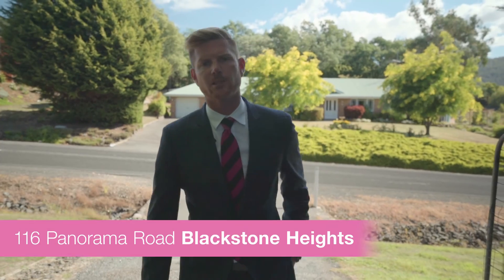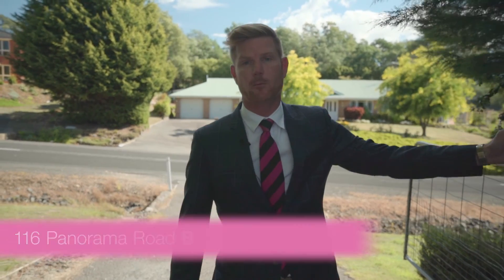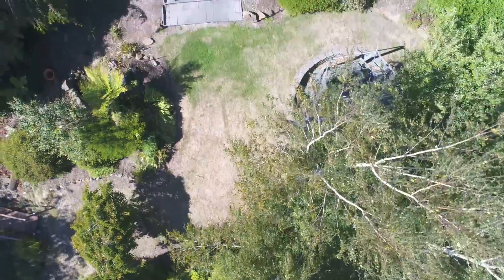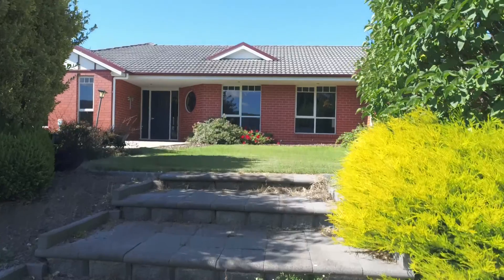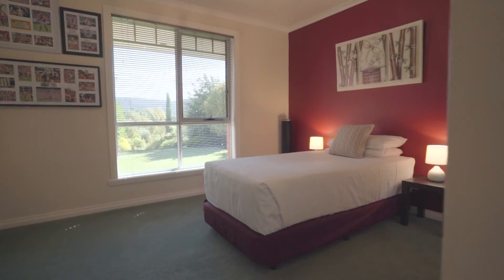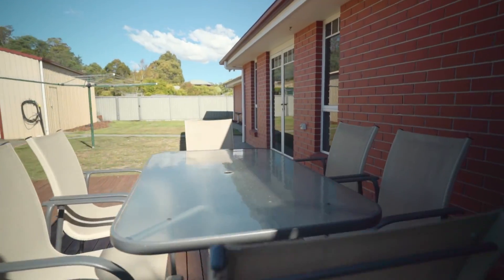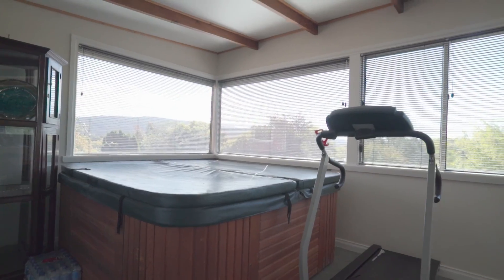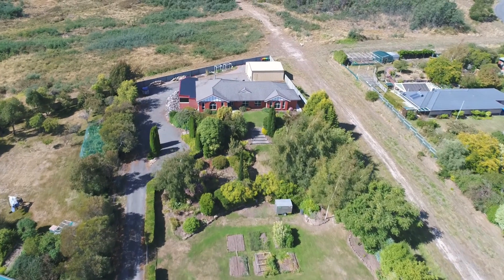Parry Property Presents - 116 Panorama Road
116 Panorama Road is one of those unique properties that you really do need to see to fully appreciate. This stunning 4 bedroom home hides itself away from the street behind one of the best gardens you're likely to see in Launceston. Sitting high on the hill you have everything at your fingertips and you're only 3-4 minutes away from the Prospect Vale Marketplace!

Once you've made your way up the sleepy driveway, you'll find this impressive home perched at the top of the hill. The heart of the home is a huge open living / dining / kitchen space which is very generous in size and features quality floor tiles throughout. There is a second living room, making it a flexible home for those with a growing family. The kitchen is fully up-to-date and features quality bench-tops and appliances. The main living space also offers sliding door access to the deck.

The bedrooms are spacious and all feature built-in robes with a room which could also be used as a study. The main bathroom is luxurious and boasts a large spa bath, shower, separate toilet and vanity. The master bedroom also includes a large walk-in wardrobe and an ensuite consisting of a shower, toilet and vanity.

A key feature of this property is the rumpus space which offers a fully-fledged bar, full-size spa and a powder-room. There is a also laundry with direct access to the backyard.

Other than the impeccable garden, there is a large shed which provides plenty of secure storage as well as an additional garden shed sitting adjacent.

This property is heated and cooled by a ducted reverse-cycle air conditioning system.

Contact Parry Property for more information on this unique listing.